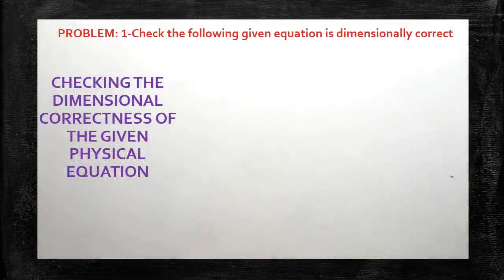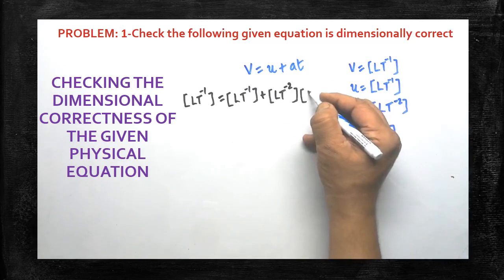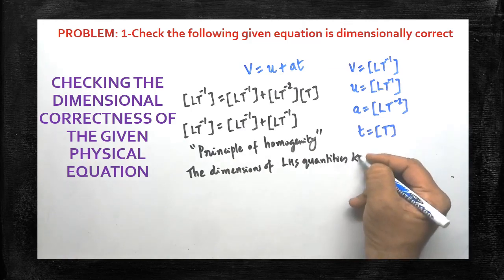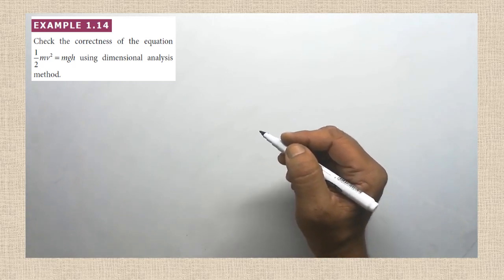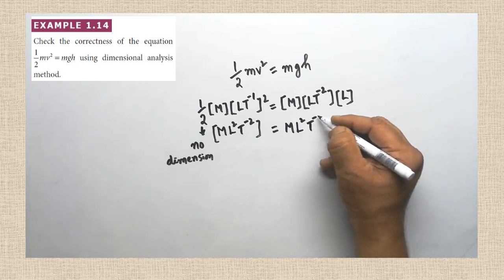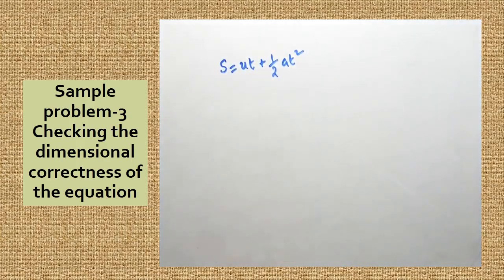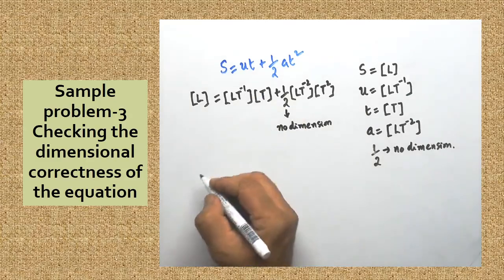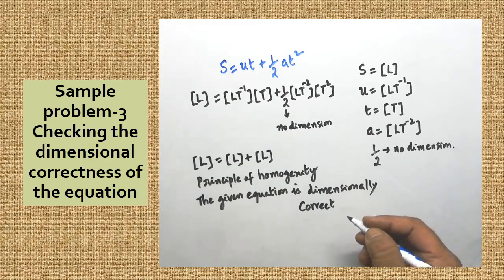CHECKING THE DIMENSIONAL CORRECTNESS OF THE PHYSICAL EQUATION